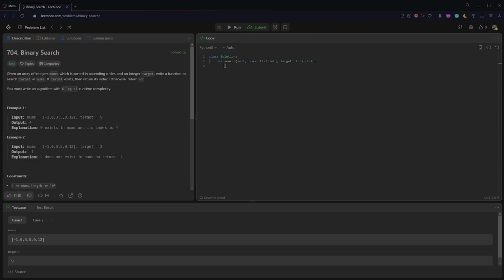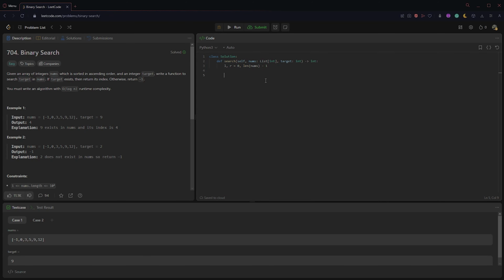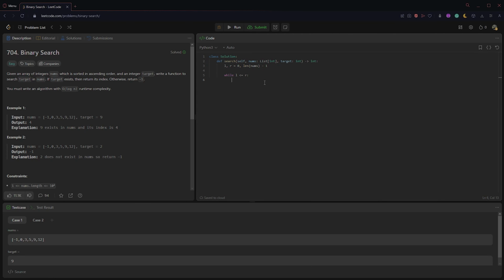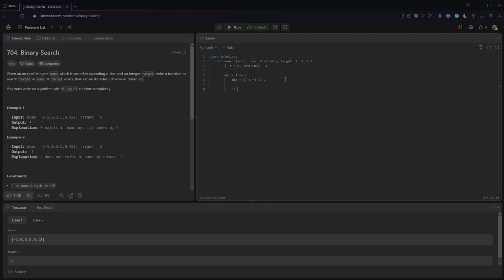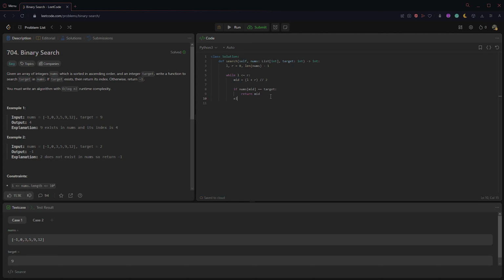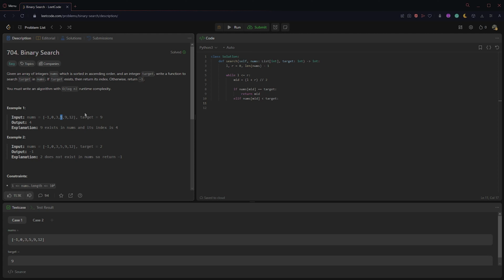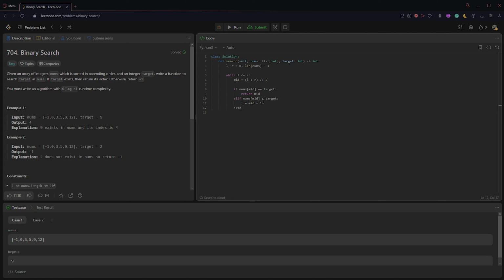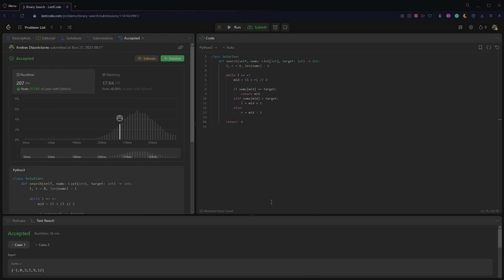if binary search was done right.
some books i recommend to help:
1. grokking algorithms- bhargava
2. a common sense guide to data structures and algorithms- wengrow
3. cracking the coding interview- mcdowell